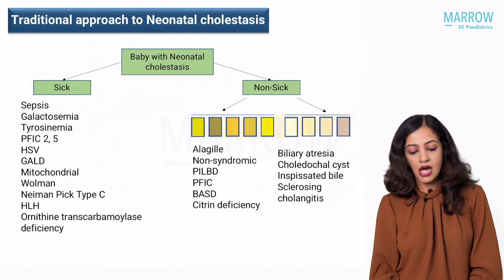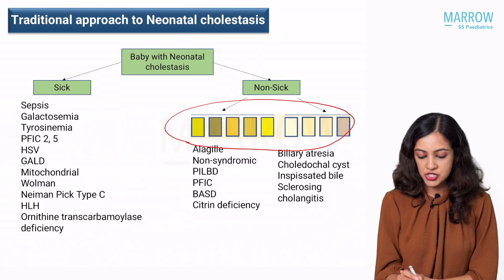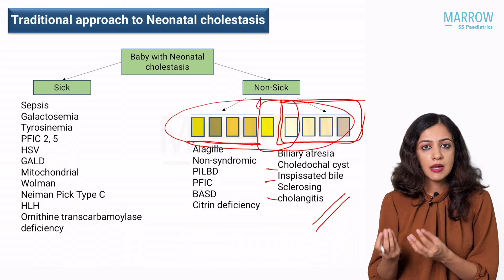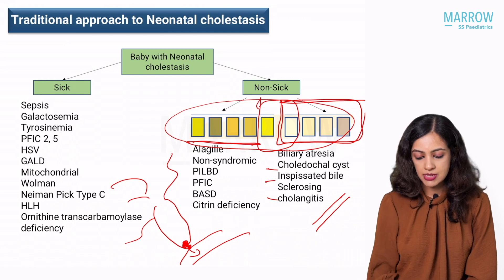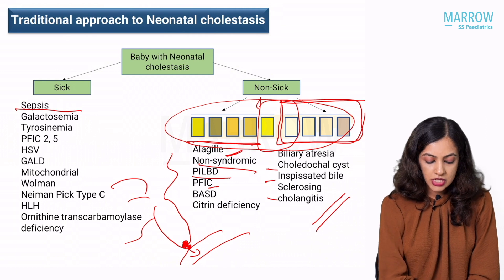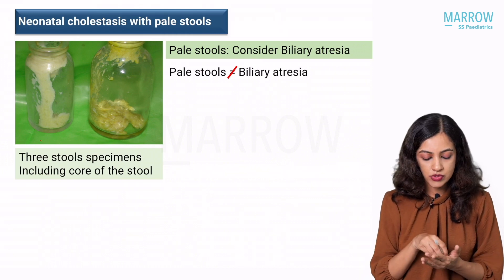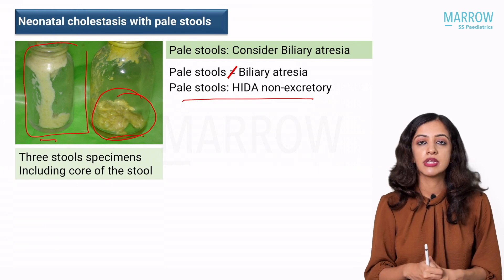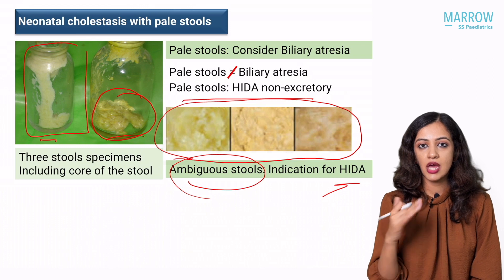Paediatric Gastroenterology | Approach to Neonatal Cholestasis | Dr Aathira Ravindranath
"Get a sneak peek into one of the Paediatric Gastroeneterology lectures by Dr. Aathira Ravindranath, part of the 25+ hours of content available in the Marrow SS Paediatrics course.
This course is made for Paediatrics Residents, by India's top DM Faculties.